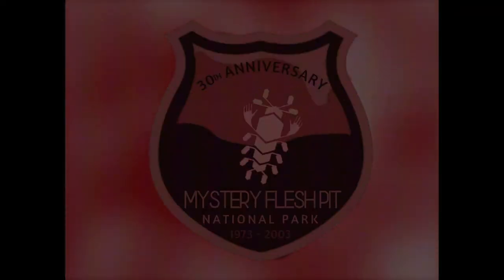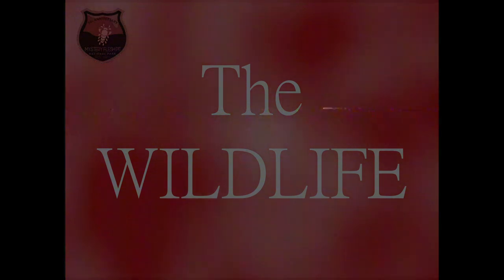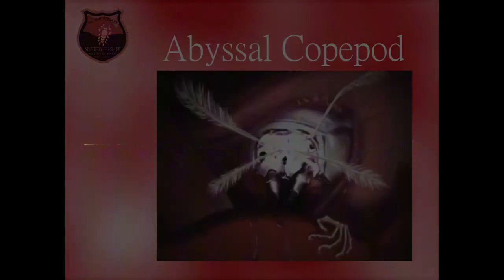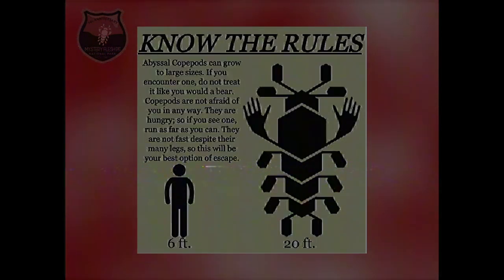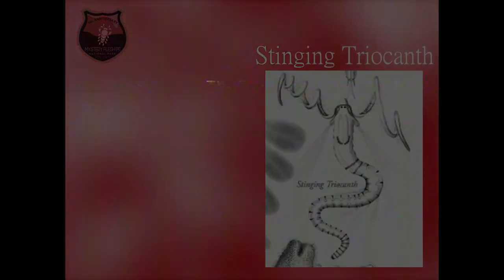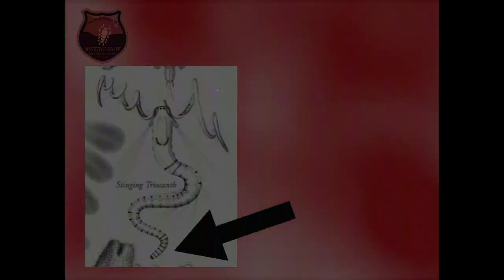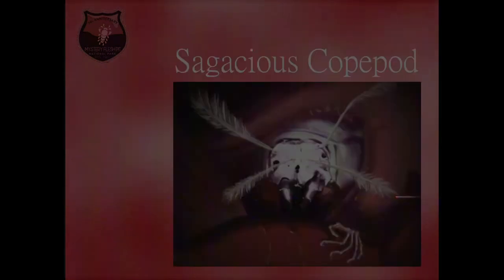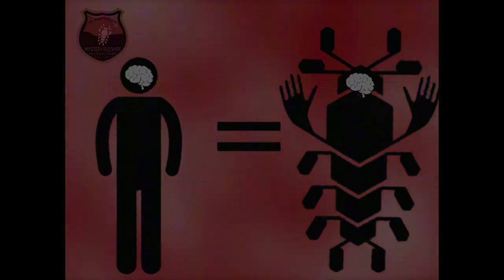Mystery Flesh Pit National Park: THE WILDLIFE | Analog Horror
october 27th, 2007 / we have found several more tapes in the building. we are thinking of making a documentary with these tapes whenever we get these weird glitches out.